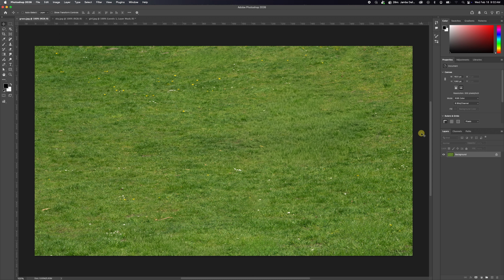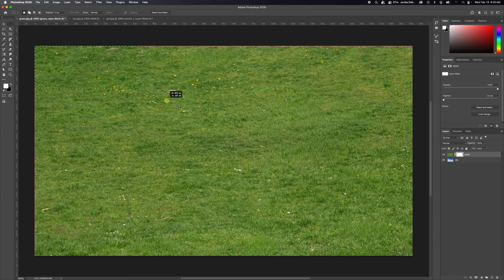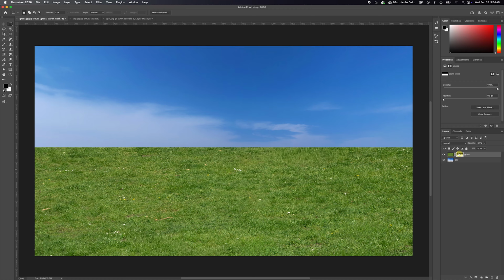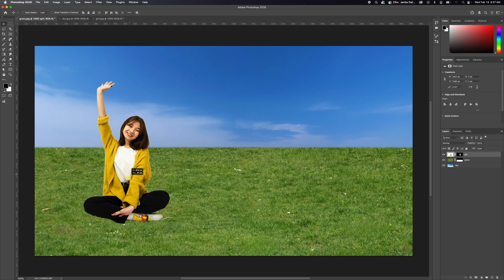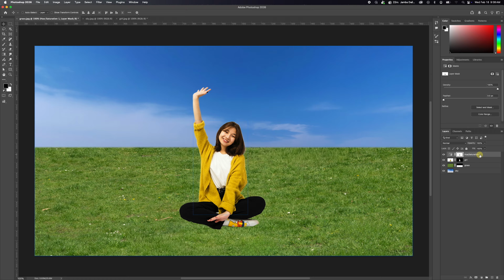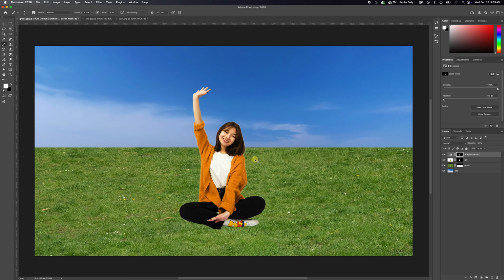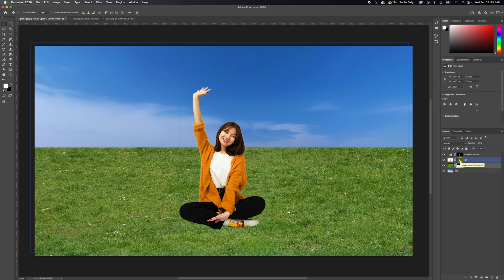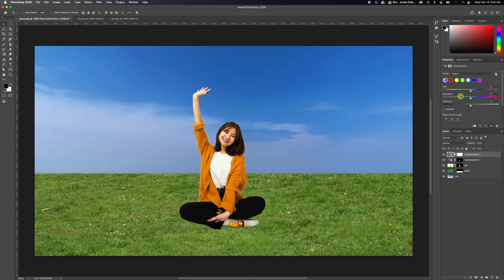Layer Masks Explained Simply and How to Use Them in Photoshop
Layer masks are one of the most powerful tools in Photoshop, but they can be confusing at first.

In this Photoshop tutorial, I’ll explain layer masks in the simplest way possible and show you exactly how they work step-by-step. You’ll learn how to hide and reveal parts of a layer without permanently deleting anything.

yermek-sherkhan-tn5KZQ_r4O4-unsplash